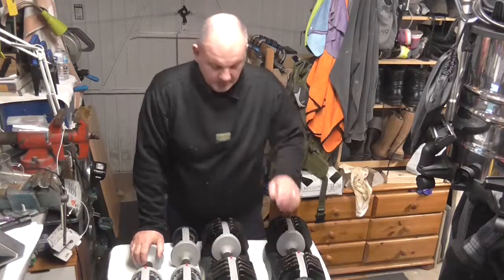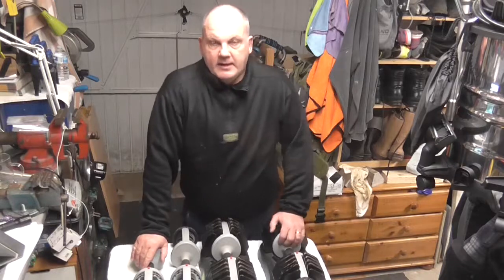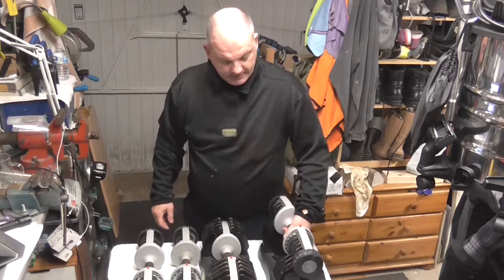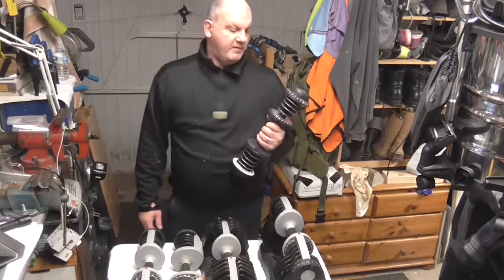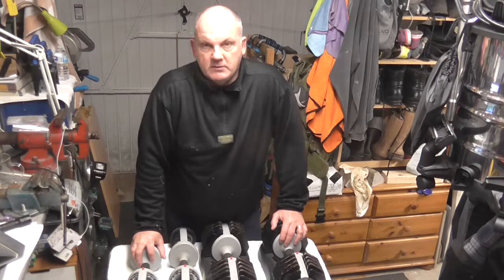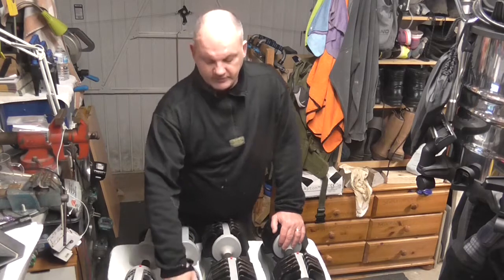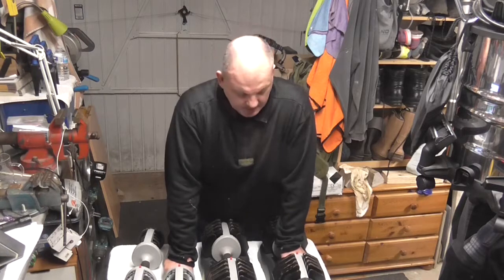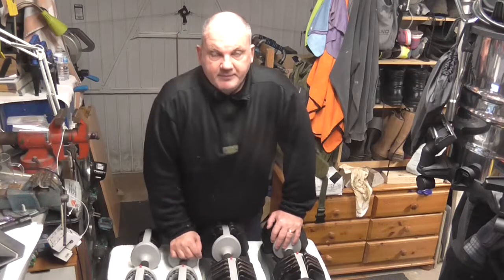Nomad Fitness Adjustable Dumbbells – The End Part 3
In this video, I explain my disappointment in the quality the Nomad Dumbbells, where the second replacement set of handles also broke.
After contacting Nomad again and submitting another video to them, I asked for a full refund as they had not lasted as long as they should have and any further replacement handles would just end up the same way. You can’t provide a product that its only use is to lift up and put down onto a hard surface and for it not to last. Thankfully both these issues arose during the warranty period.
I was told that I was the only person to have contacted them with this problem which I find hard to believe unless other users are placing them down onto pillows.
I was more than happy for Nomad to uplift the whole lot and refund me, however they found it hard to justify a courier to attend for a product that was broken. Not only had they lost the value of the weights £319.99, they would have also had to pay a wee sum of cash to return the product to them to have to throw them in the bin when they arrived, therefore it made sense for me to do it for them.